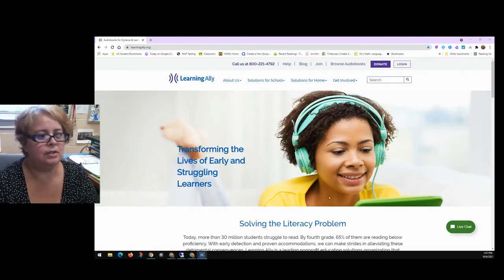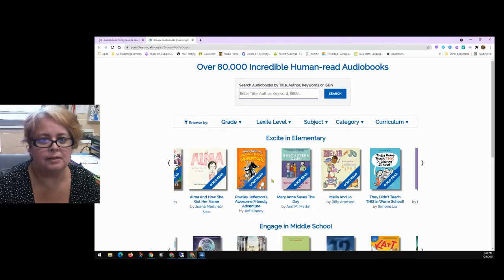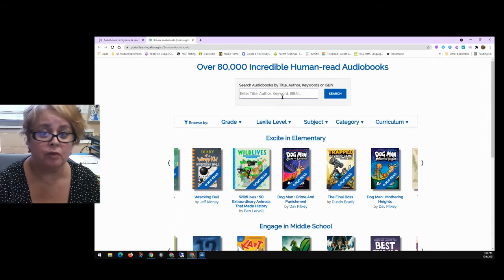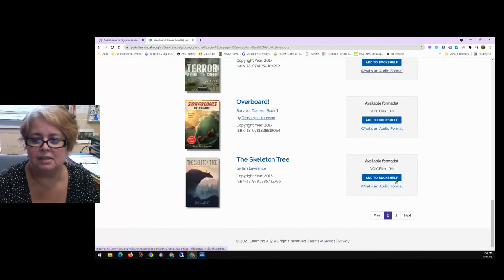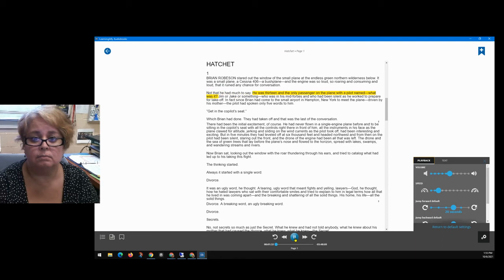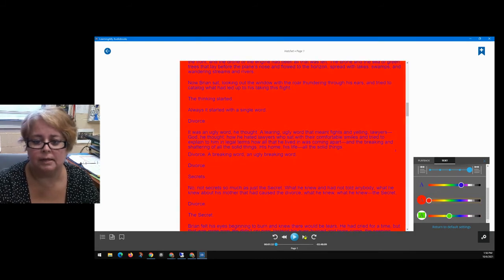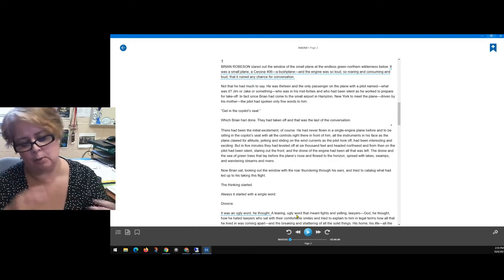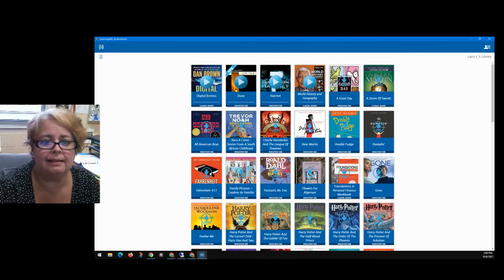Learning Ally Overview v2021